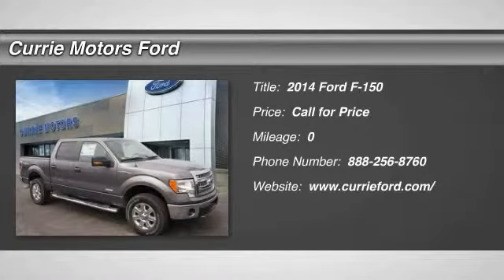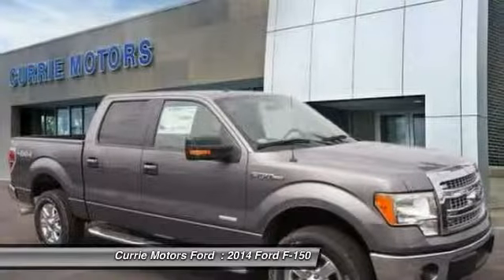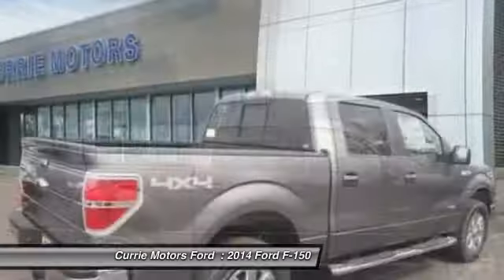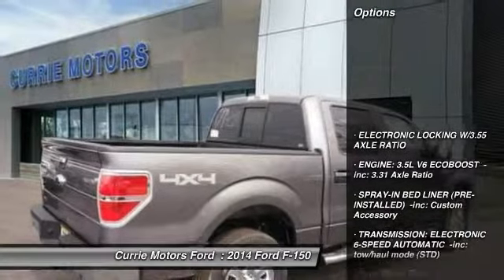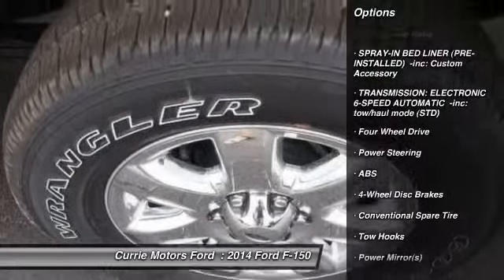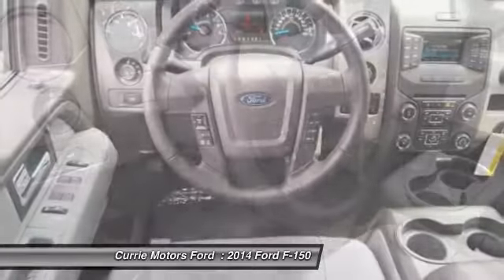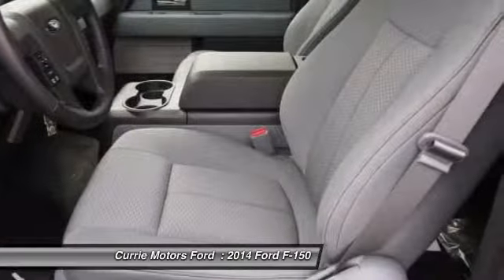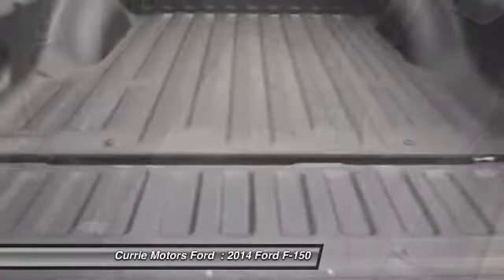2014 Ford F-150 Frankfort, Chicago, Bolingbrook H8894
2014 Ford F-150

This gray 2014 Ford F-150 has everything you need. It comes with a 3.5 liter 6 Cylinder engine.